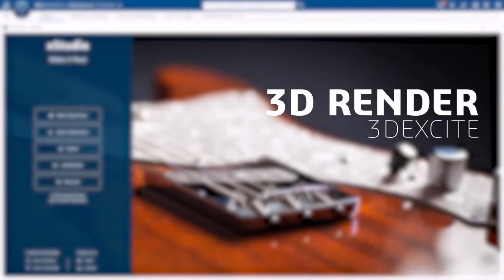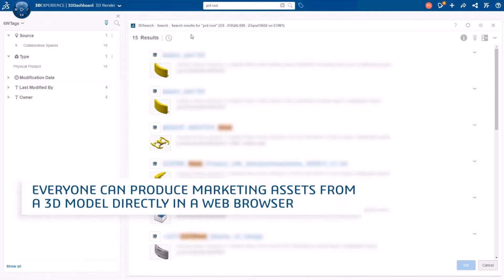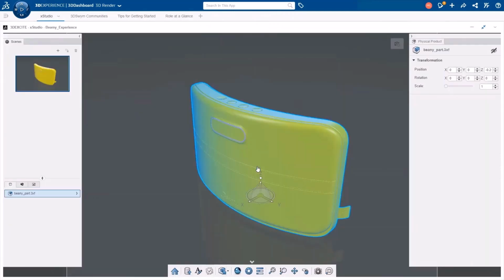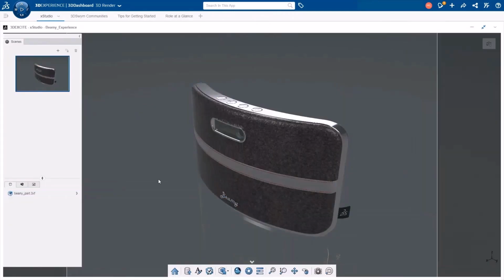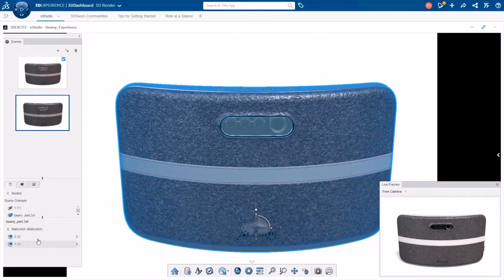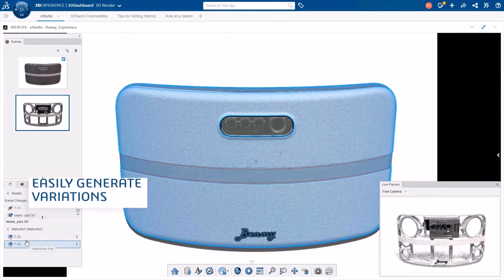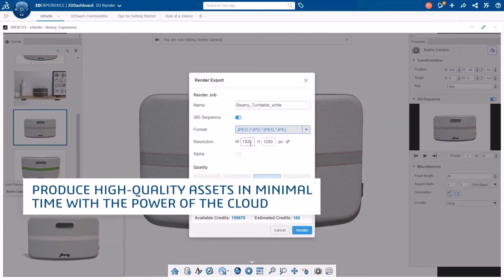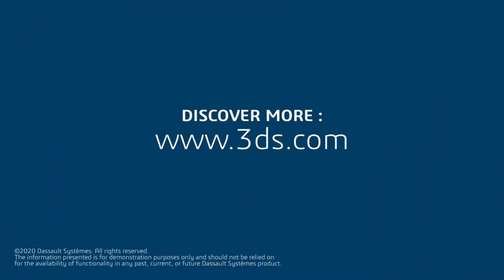3DExperience 3D Render